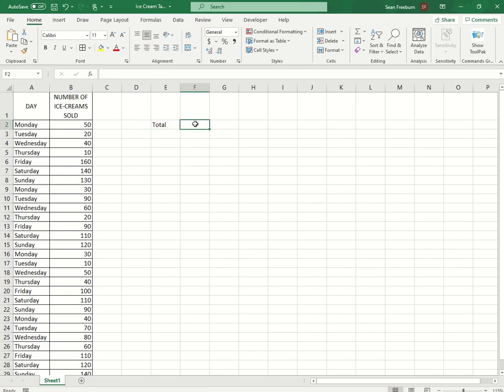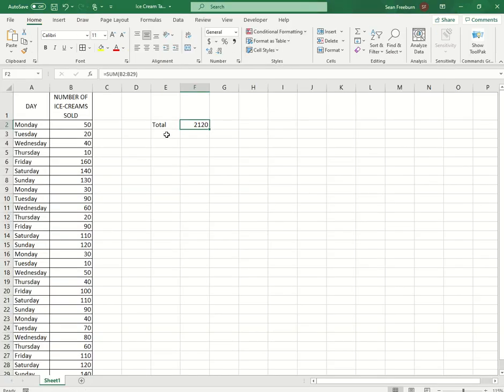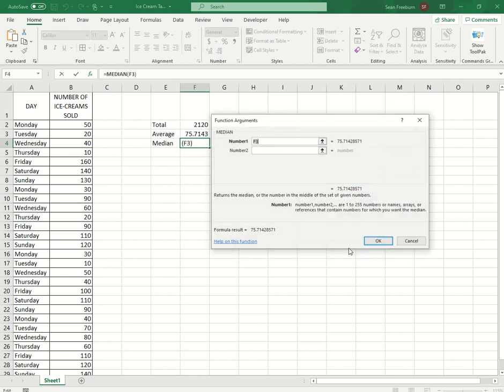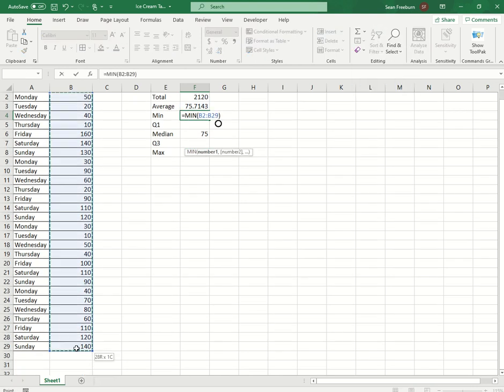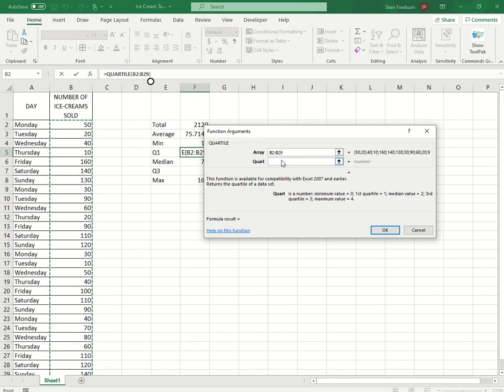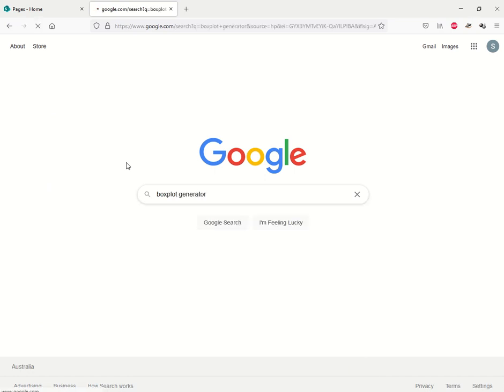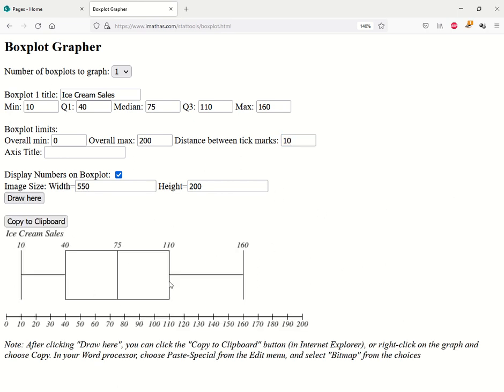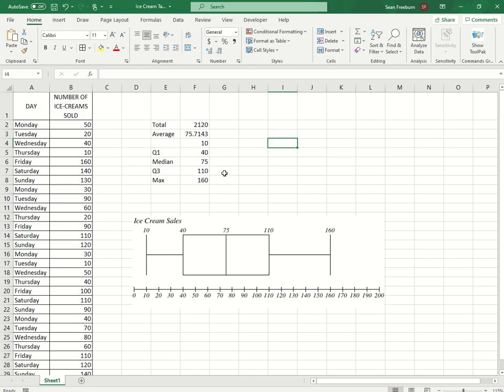How to Calculate Mean, Median, and 5 Number Summary Using Excel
How to calculate calculate Mean, Median and 5-Number Summary using Microsoft Excel. Originally recorded for General Mathematics in Queensland but is applicable for all high school students who would like help with Excel.